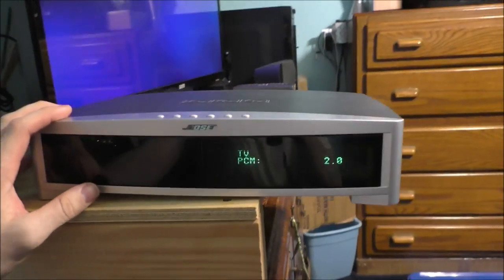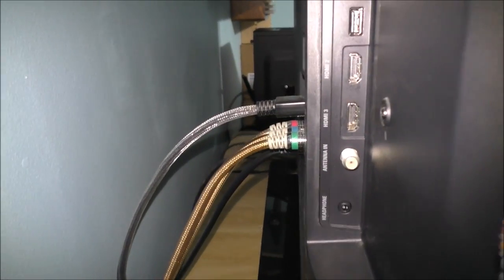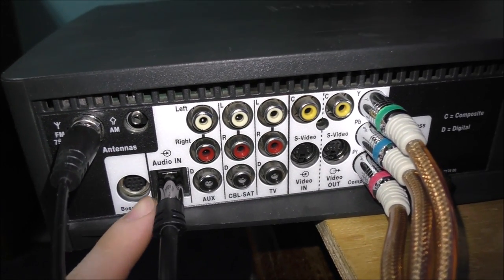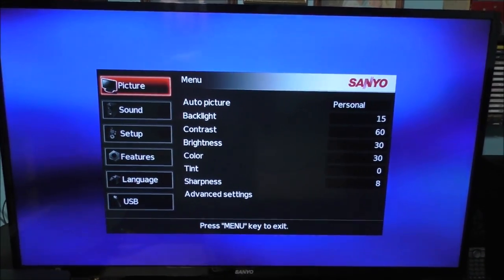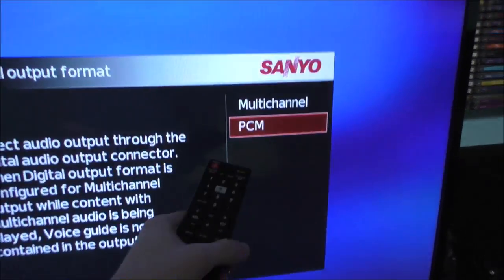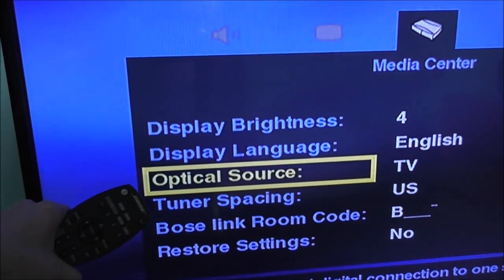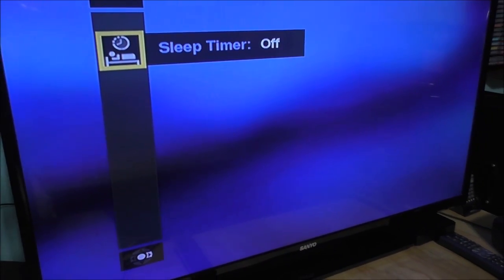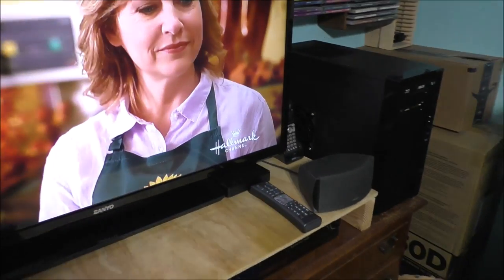EXPLAIN ABOUT THE BOSE ENTERTAINMENT 3 2 1 SYSTEM